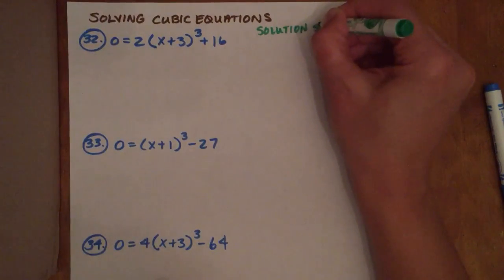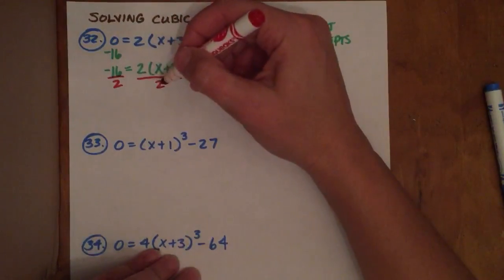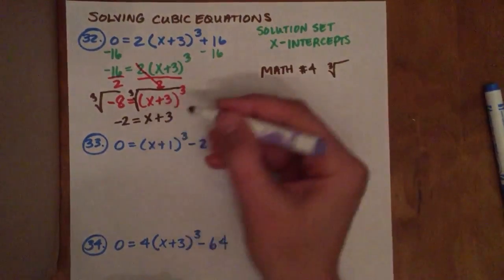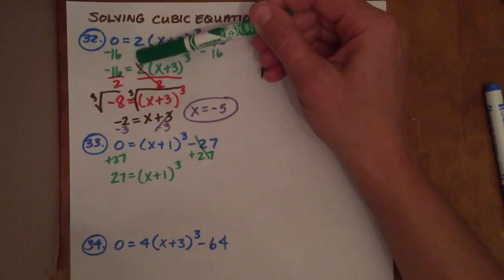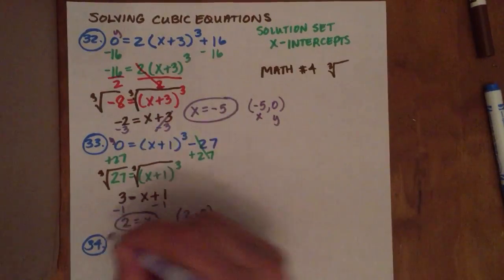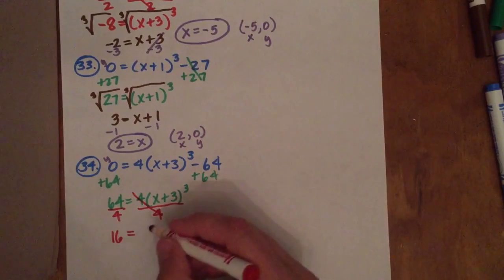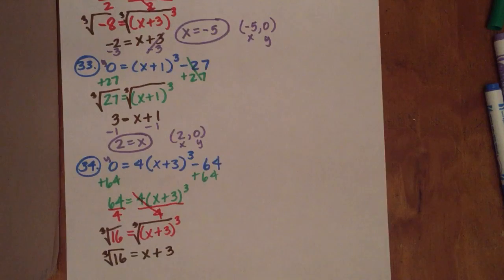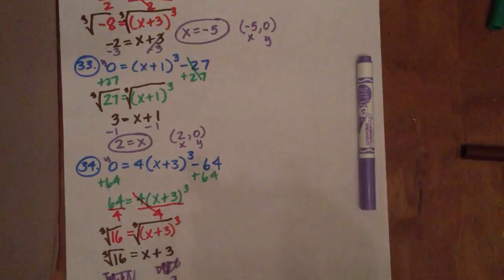CFA Review: Part 6 #32-34